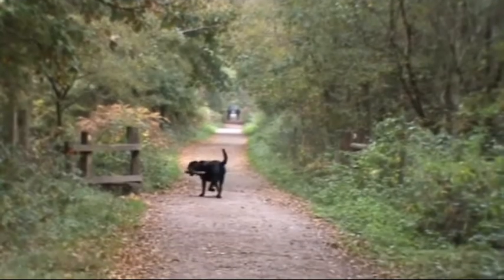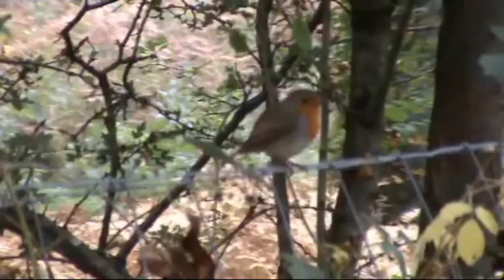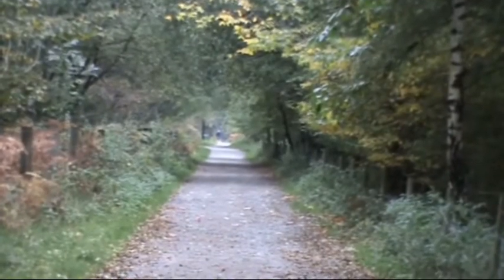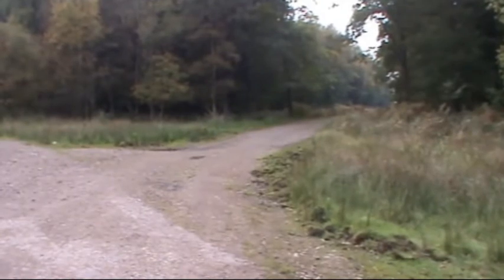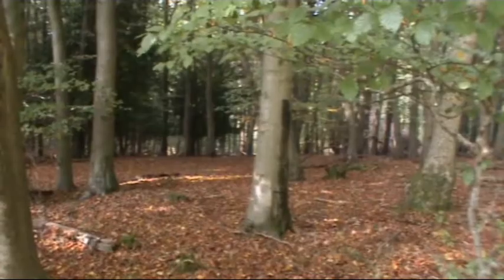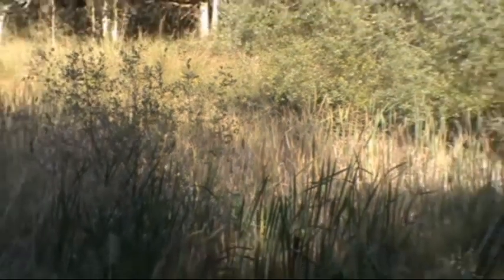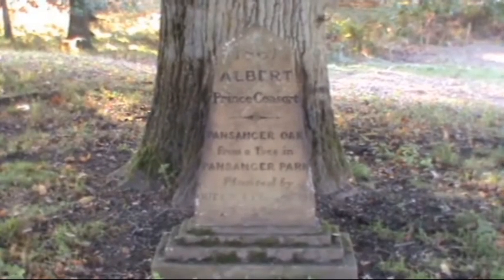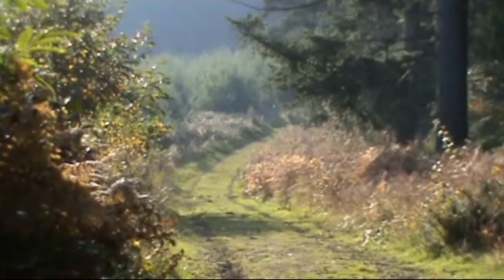Goucestershire Country Walk - Forest of Dean (Part 2)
Our video is the second part of our guided walk from Cannop Ponds near Parkend in the Forest of Dean, Gloucestershire and return to Cannop Ponds via the Gloucester Way.

The video is taken from the website of 'JR Hackney', otherwise known as 'The Taxi Driver'. Providing you with free information on a whole host of walks around the country that we have undertaken and recommend to you.